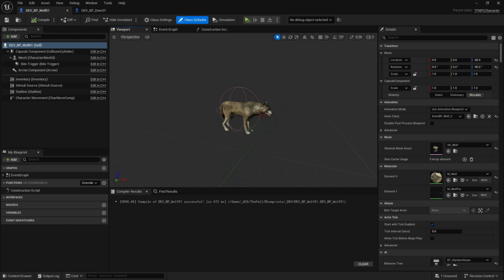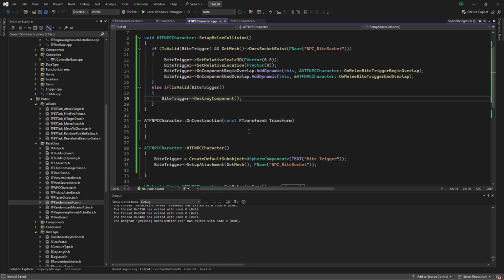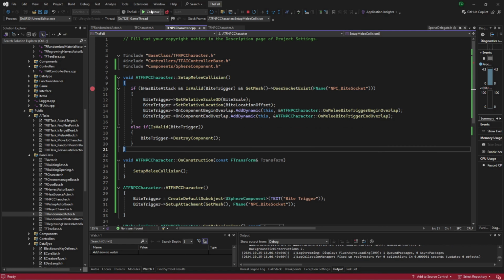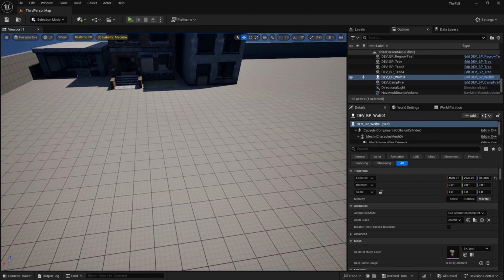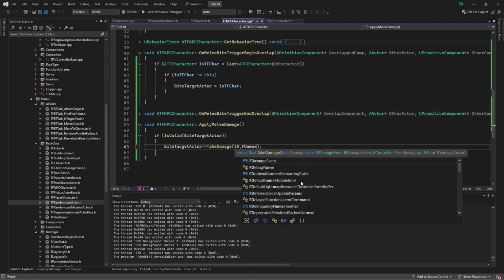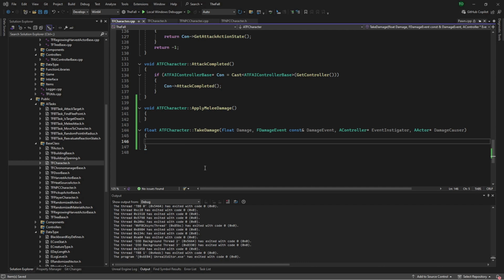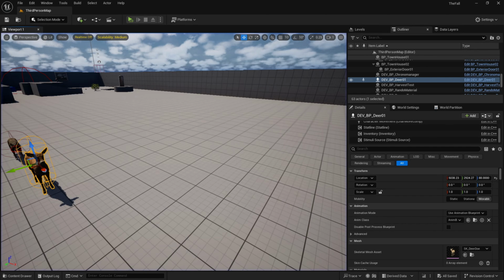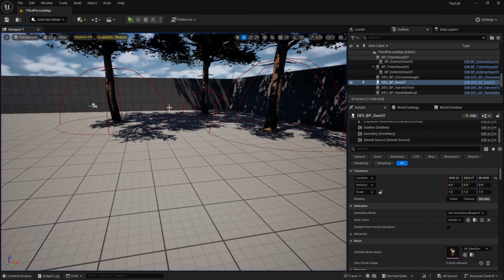UE5 C++ Survival Game EP 83 - Taking Damage Logic - Part 2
In this episode we finish off creating the c++ logic, for our characters to take damage.